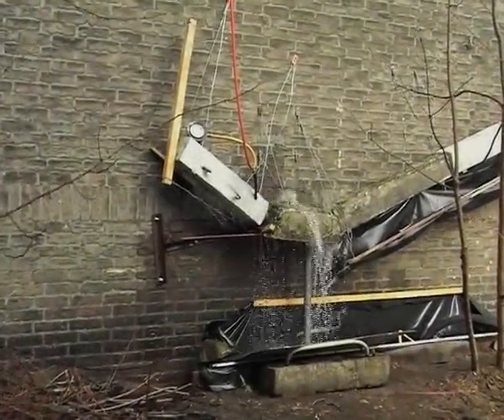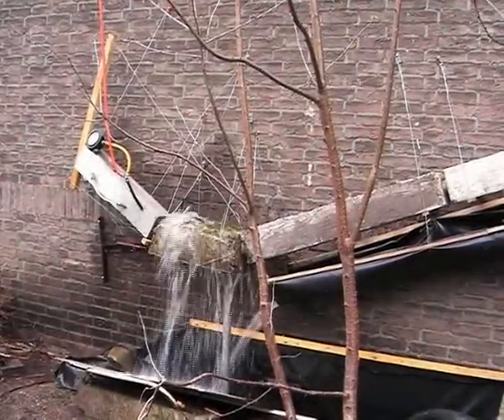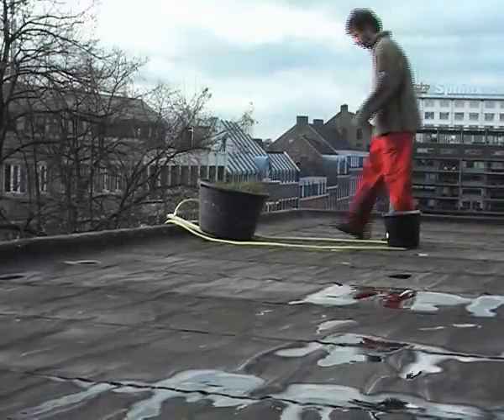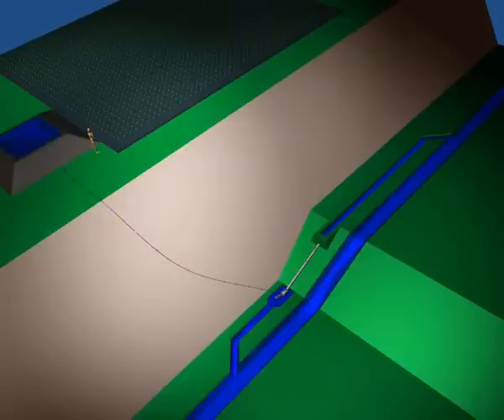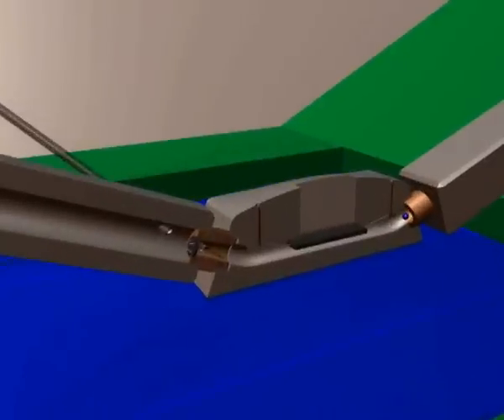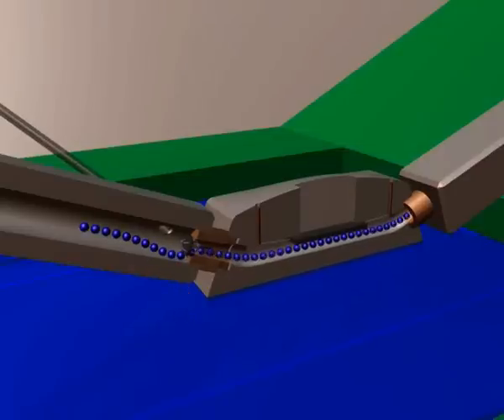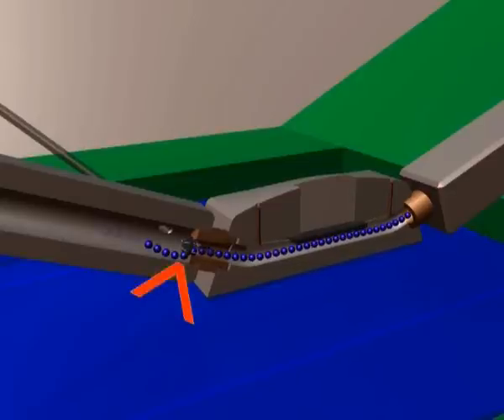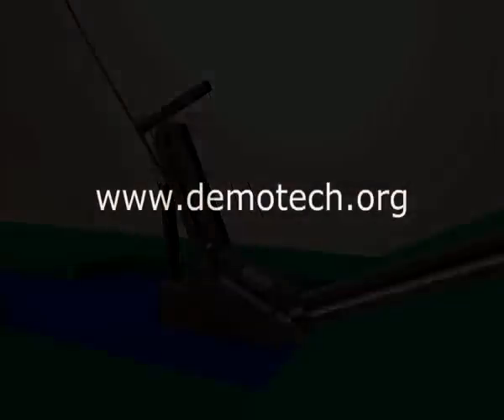ConcreteHydram 1: How it Works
The Hydraulic Water Ram pump is a magic machine, people can't believe that it pumps water up with water that flows down. But when they see a Hydram working they actually see it happen!
So, how then does a Hyddraulic water ram pump work? Not so easy to understand, therefore it helps a lot if it is explained in an animated movie, like this one.
Special and different from all other ram pumps is the layout of the Concrete Hydam. This combination of a demonstratin and an animation shows the way the Concrete Hydram is put together. You will also recognize the parts from the other video's in this section.